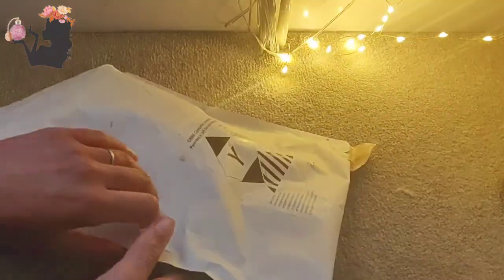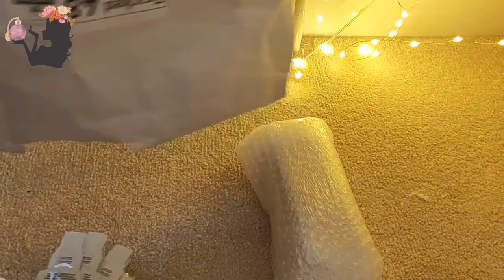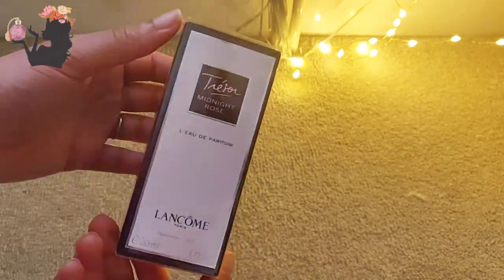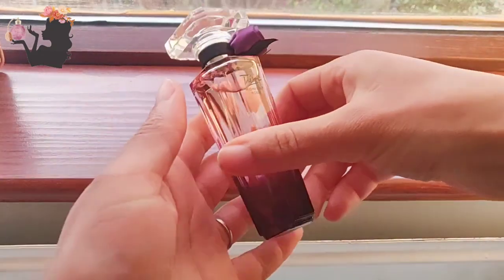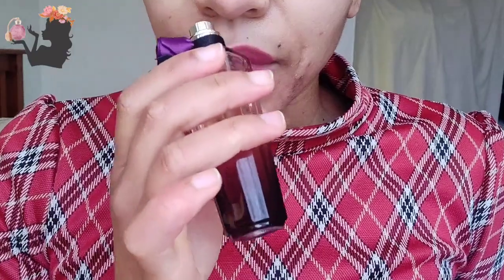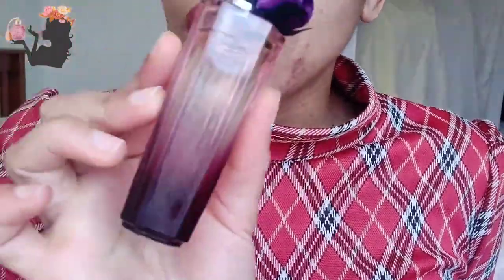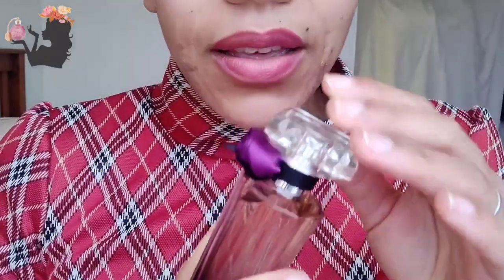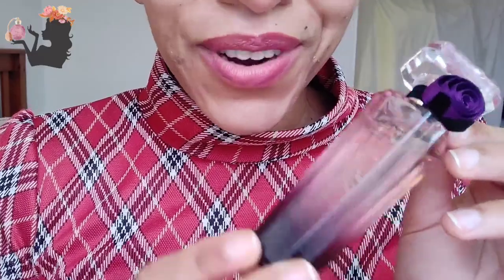Tresor Midnight Rose EDP Perfume blind buy unboxing and Review First Impression